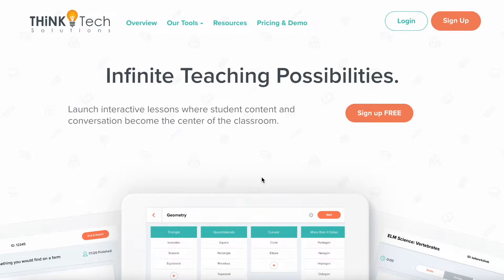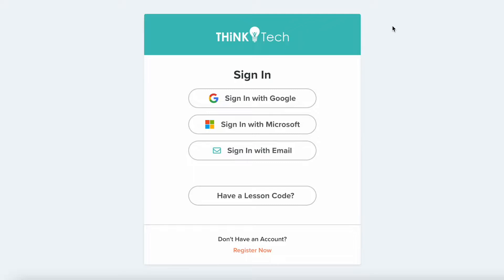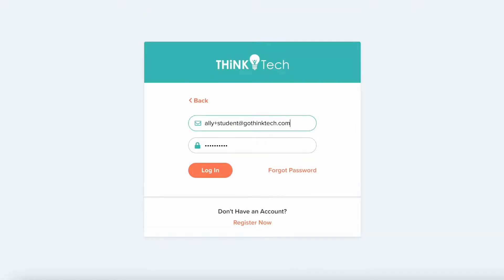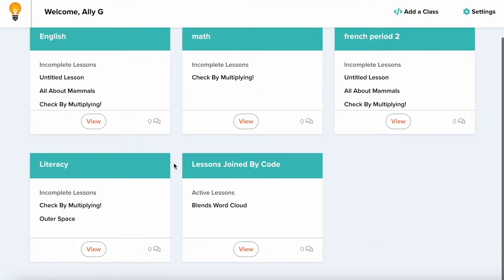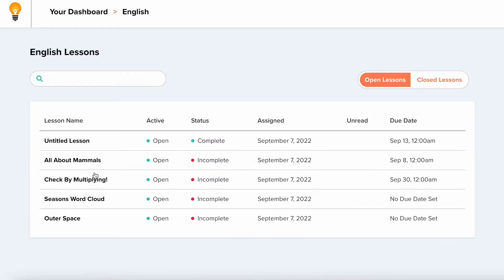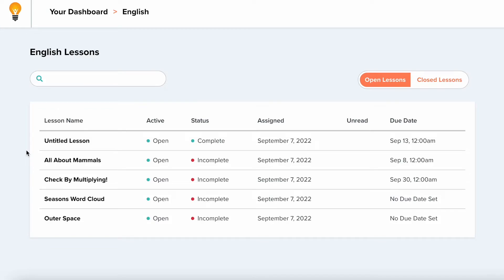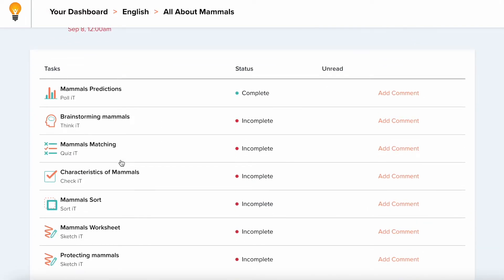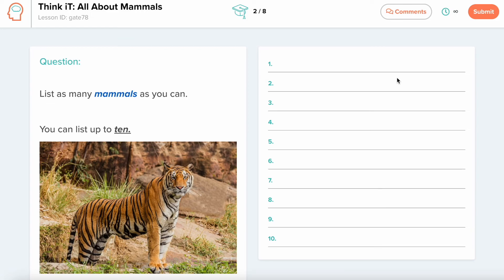Student- Join An Assignment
Learn MORE about how THiNKtech can meet the needs of your teachers and students. ReDEFINiNG teaching and learning, one classroom at a time.